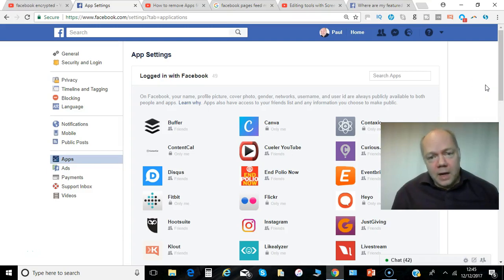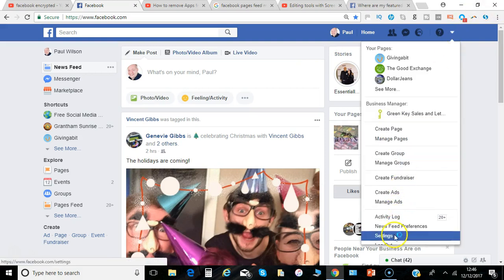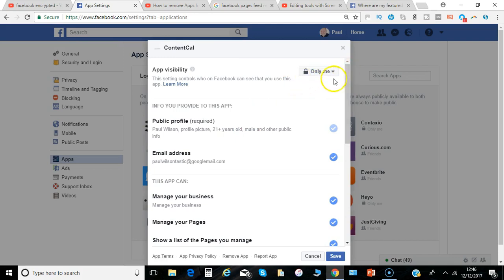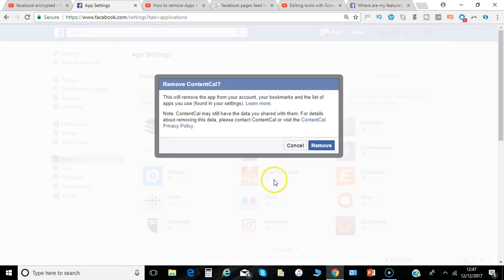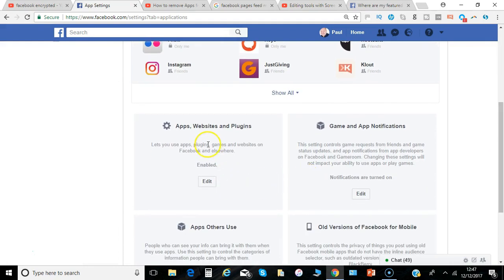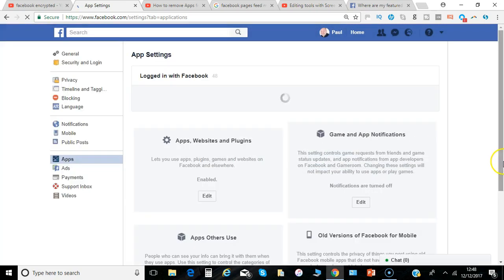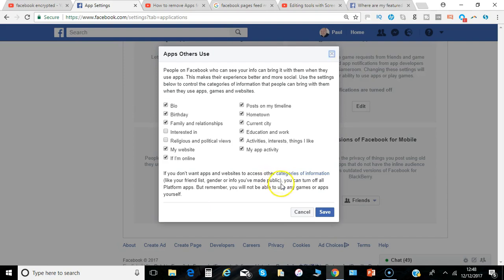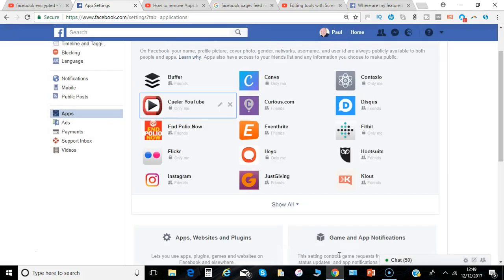Setting apps privacy in Facebook 2018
Setting apps privacy in Facebook

HI Paul here from PRwilson Media. Now overtime you may have used a number of 3rd party apps with your Facebook , you maybe used your Facebook account to log in to those apps and they have various permissions that you no longer want to allow. So you can remove those apps. And this is how it's done. Here we go.

So you are logged in with your account , go to the top right drop down menu and select settings and then you need to click on apps. And these are all the apps that are logged in through Facebook. Here's one for example I am no longer using so I can click on edit settings. You can see who's allowed to see  this , so that's set to only, me which is the best option so people can't necessarily see what apps you are using. And then the information that you've given to the app and you can check all of the individual permissions. You can have a read of the privacy policy , the terms and then when you are ready you can just choose to remove the app and I will confirm that.

Abd as it says there it may store some of the data so be aware of that. Now if I just refresh that's no longer listed there.

So you've got the ability to use apps on Facebook that can be either enabled or disabled. If you want to completely turn off the ability to use external apps with game apps and notifications we've got notifications turned on.  I don't really want that so I'm going to turn those off. And further down we've got people who can see your info, they can bring it with them when they use apps, you can take control of what they can take with them.

So as it's pointed out here you won't be able to use any games or apps yourself if you remove all these settings.

So again at the very least I would go back through, so for example this one is visible to my friends so I can just change them all to only me and then make a decision as to what apps you actively still use and then remove any that you no longer need. So that's it from me, I'm Paul from PRwilson Media your social media personal trainer. Cheers